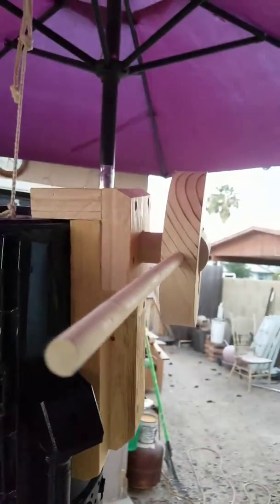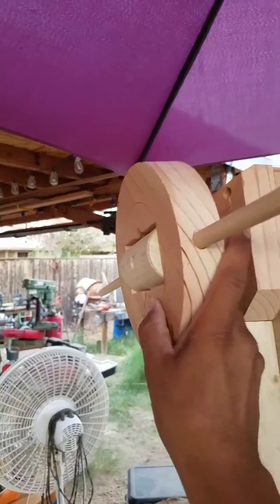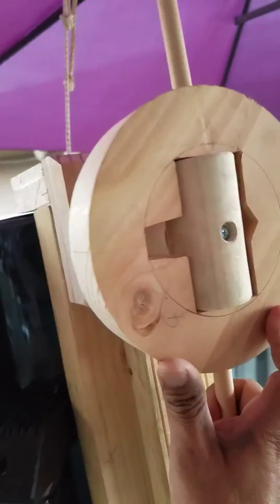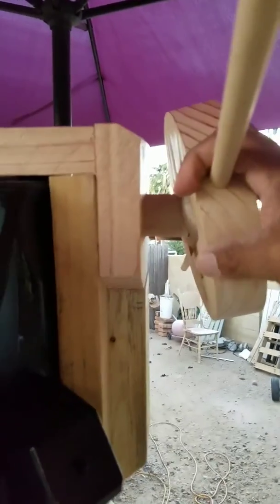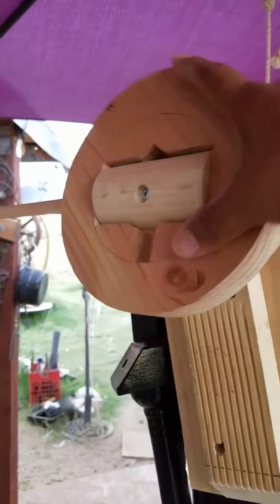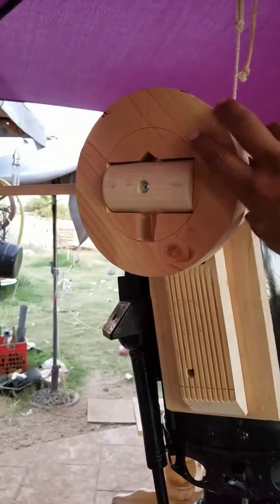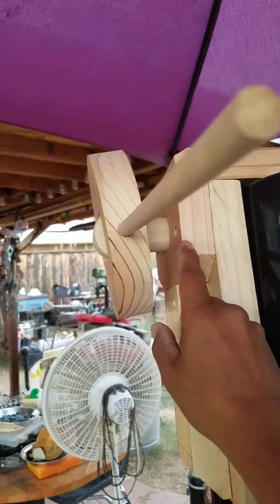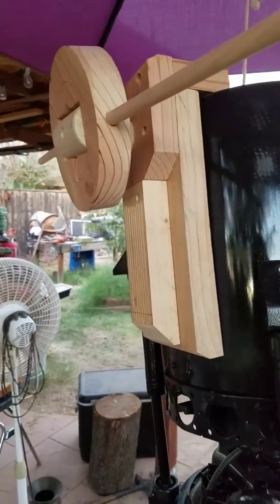My robot build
Working out the geometry of the shoulder parts then to the arms.